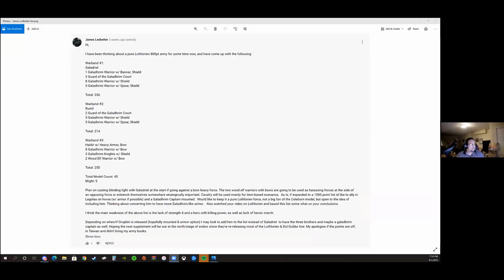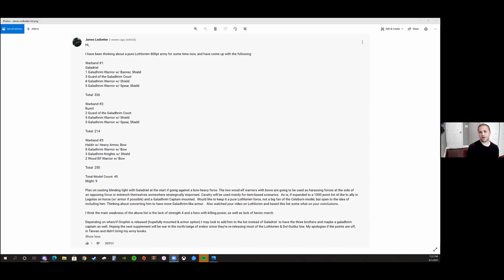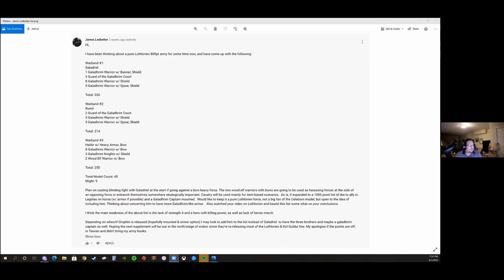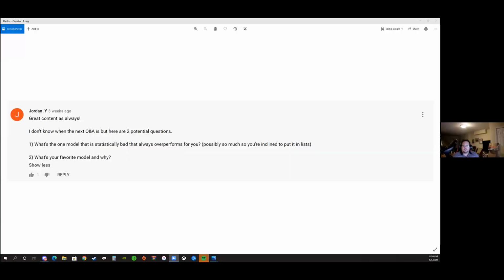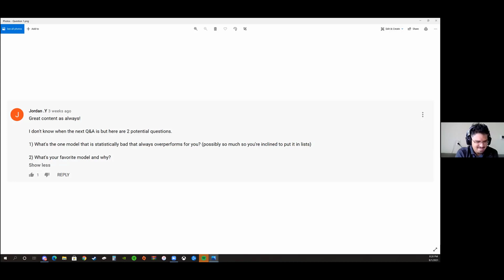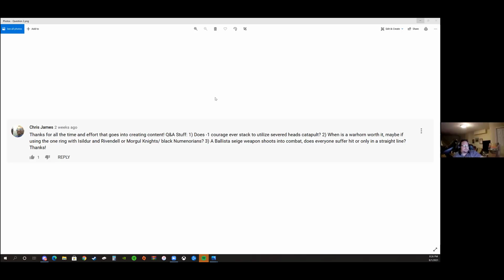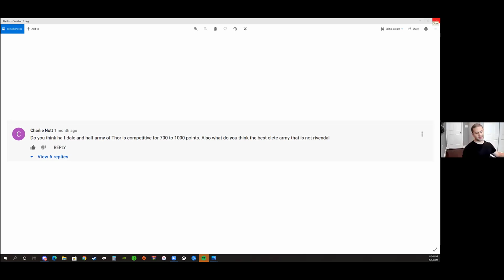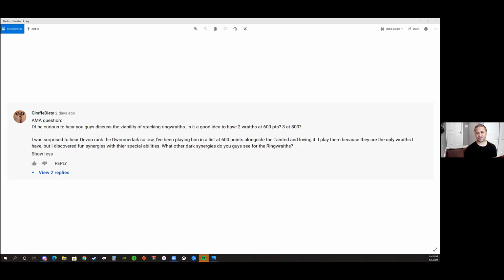Q&A with the Podcast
Here we answer some questions from the Youtube Comments